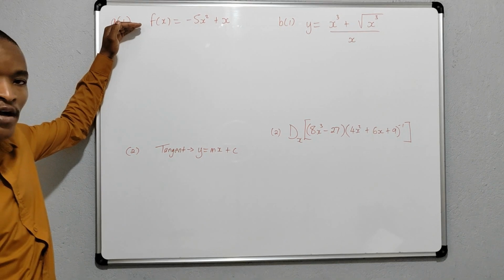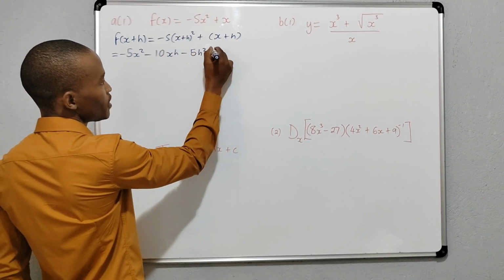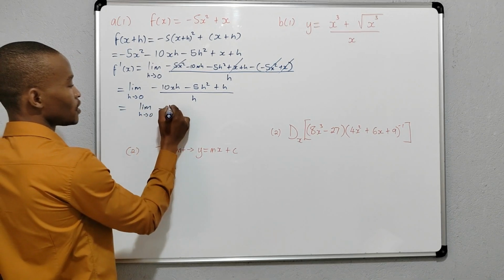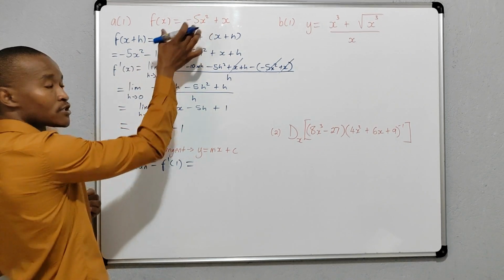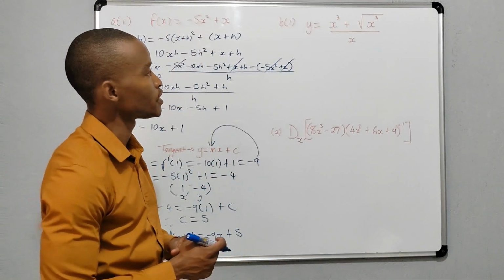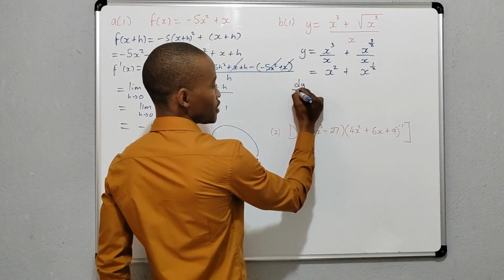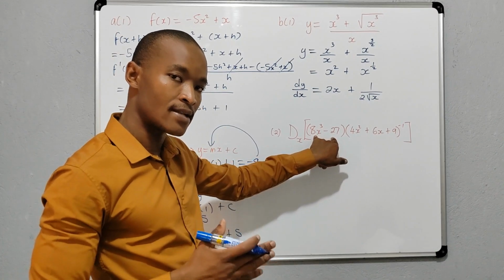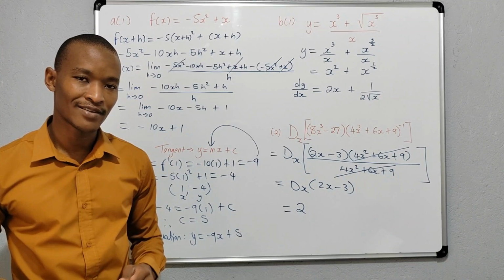Final Exam Prep | Mathematics | Q3 | Differential Calculus | First Principles | Tangents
Differential Calculus:
First Principles
Equation of a tangent